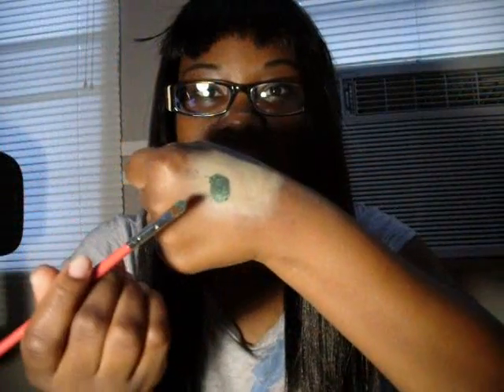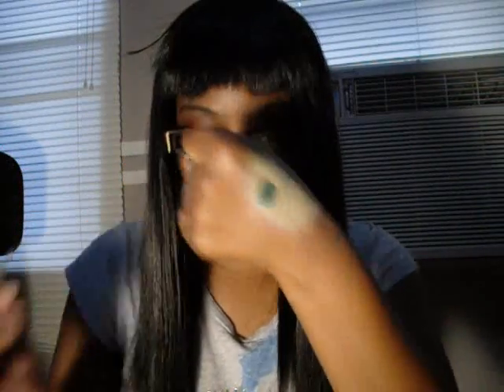Swatches of three new Colors: 42-44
42: Scar
43. Switchblade
44. Amazon